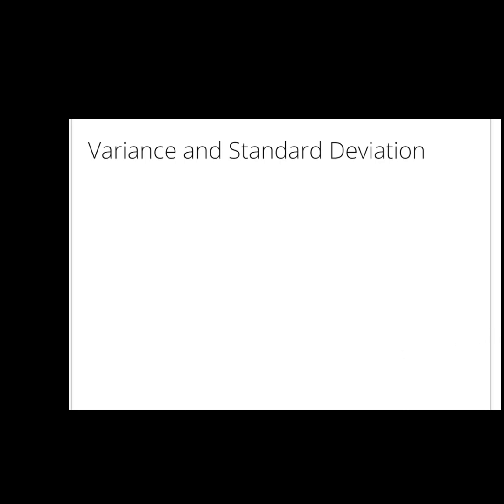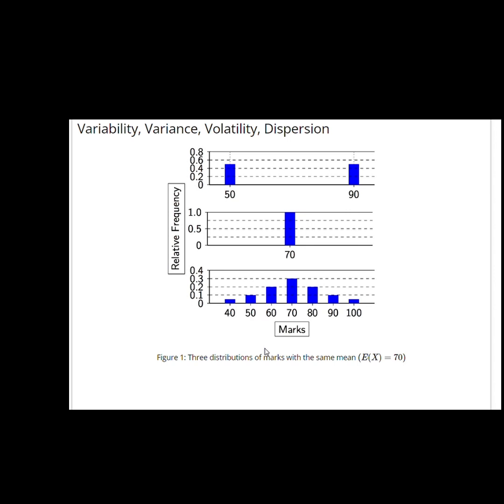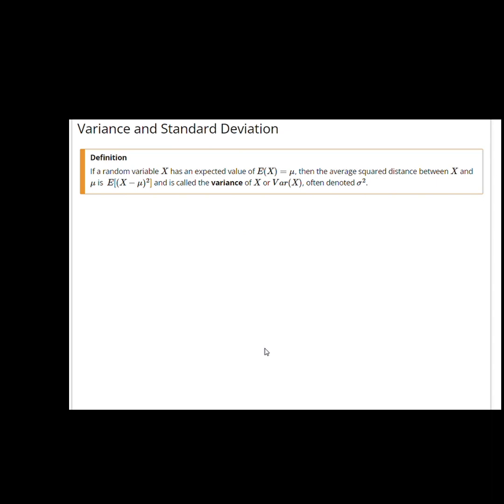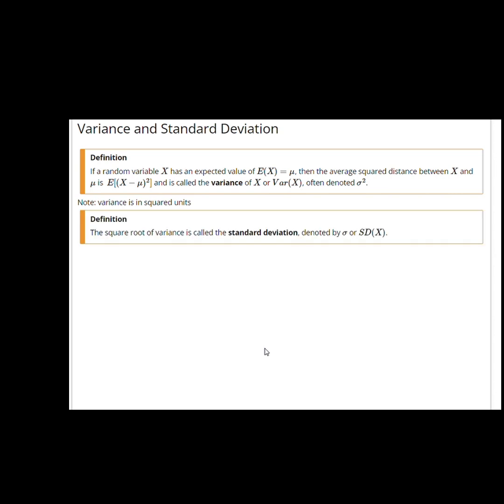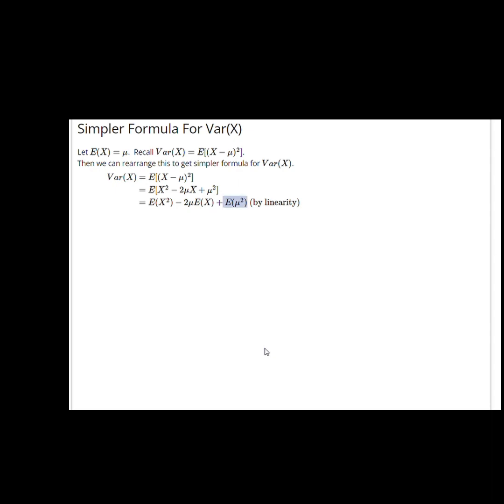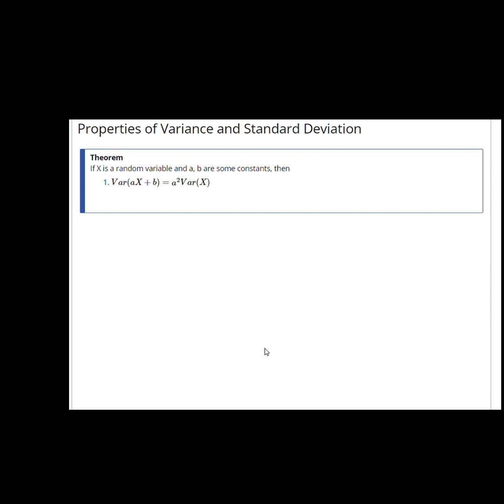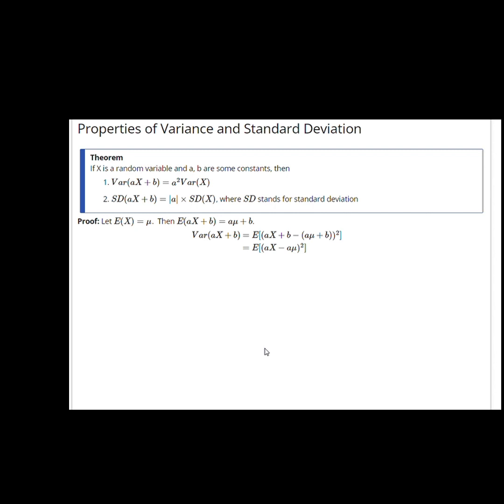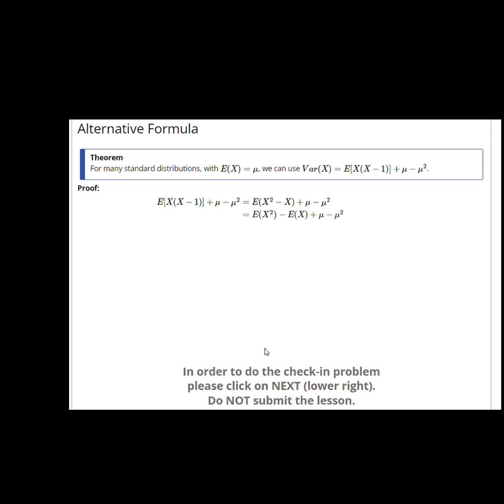Variance and Standard Deviation